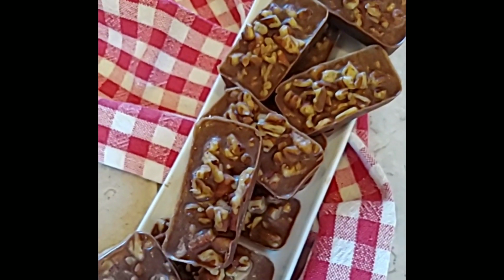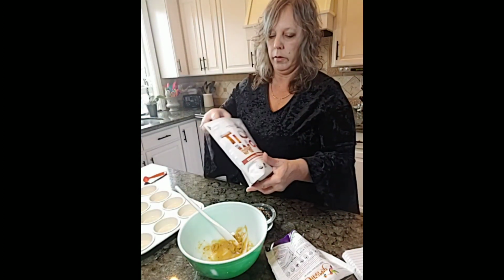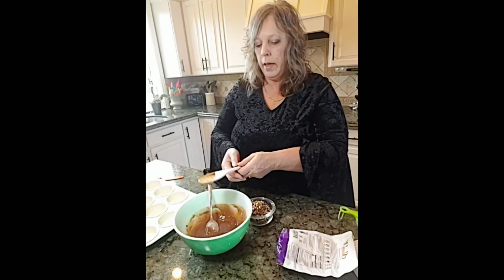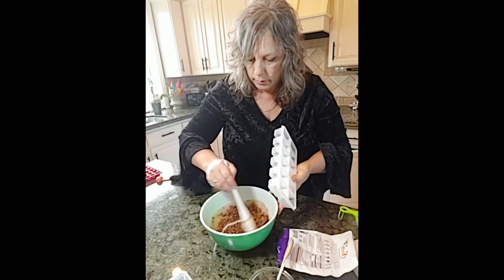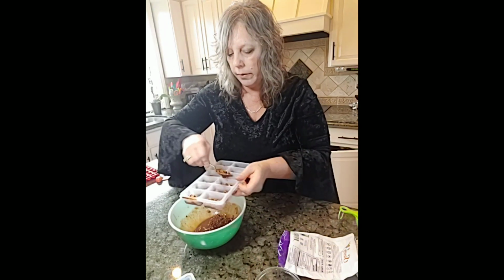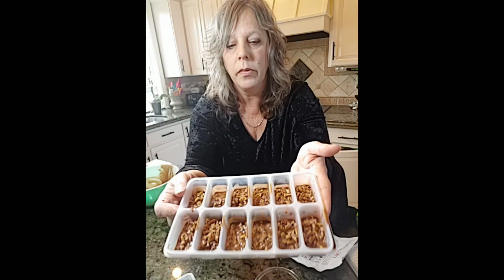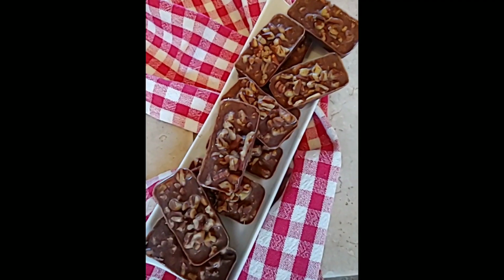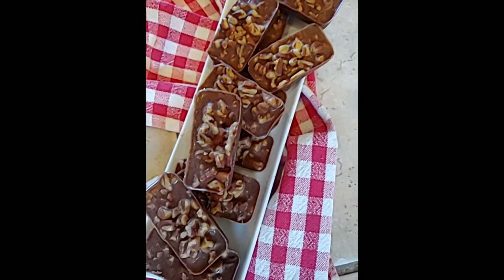Keto Diet Day 24 | Keto Peanut Butter Cups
In this video today is keto diet day 24, watch as I curb your sugar cravings with these amazing keto peanut butter cups.

Check out THIS “Sunrise Ritual” to drop 1-2 lbs before dinner tonight.

Would you like to see more videos, if so you can support us in donating in the purchase of food for more great cooking videos and mukbangs

MY NEW COOKBOOK!

INGREDIENTS YOU WILL NEED:

Swerve Confections
Coconut Oil
Sugar Free Peanut Butter
Medium Sized Bowl

Omega 7